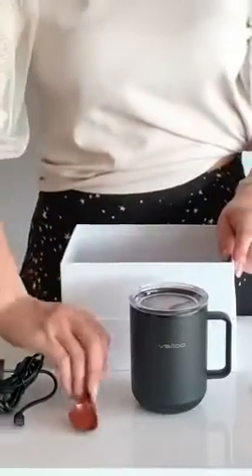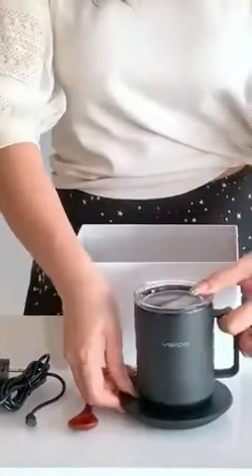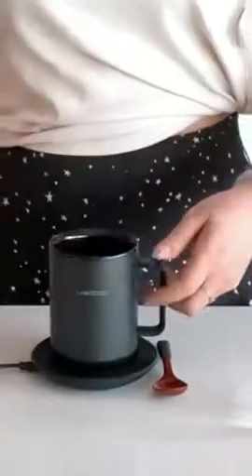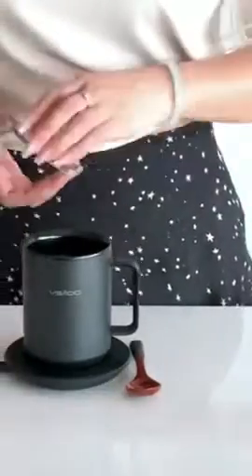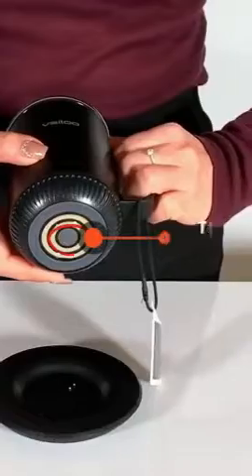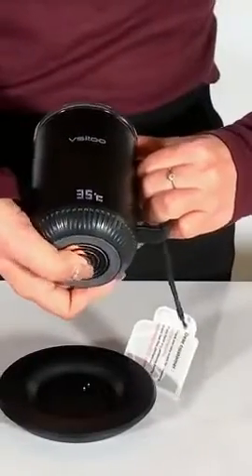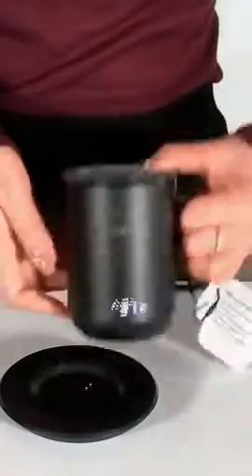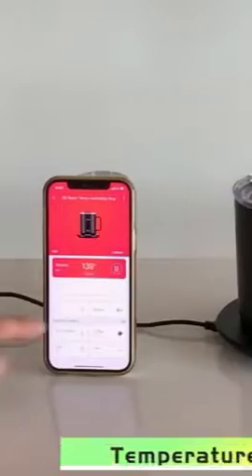VSITOO Smart Mug 2: The Ultimate Self-Heating Coffee Mug for Hot Coffee Lovers! 🌡️🔥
Introducing the VSITOO Temperature Control Smart Mug 2, the ultimate solution to keeping your favorite beverage at the perfect temperature throughout the day. This innovative self-heating coffee mug is designed to elevate your coffee experience with cutting-edge technology and user-friendly features.

The VSITOO Smart Mug 2 boasts a sleek and modern design, perfectly sized at 10 ounces to accommodate your preferred hot beverage. Crafted with high-quality materials, this mug not only delivers exceptional performance but also exudes an air of sophistication, making it a stylish addition to your daily routine.

The standout feature of the VSITOO Smart Mug 2 is its advanced temperature control system. Equipped with intelligent heating technology, this mug allows you to customize and maintain your drink's temperature with precision. Whether you enjoy sipping your coffee piping hot or prefer a warm, comforting brew, the mug's temperature settings can be easily adjusted to suit your preferences.

A prominent LED display on the mug's exterior provides real-time temperature updates, ensuring that you're always aware of the current state of your beverage. This feature is especially handy for busy individuals who tend to get engrossed in their tasks but still want to enjoy their drink at its optimal temperature.

The VSITOO Smart Mug 2 offers impressive battery life, with up to 90 minutes of continuous heating on a single charge. This extended battery capacity ensures that your drink stays warm through your morning commute, meetings, and beyond, without the need for constant recharging. The mug can be conveniently charged using the included charging cable.

For those who seek ultimate convenience, the VSITOO Smart Mug 2 can be seamlessly integrated into your digital life. The companion app, compatible with both iOS and Android devices, allows you to control the mug's temperature settings remotely. Whether you're in the middle of a task or just getting out of bed, you can effortlessly adjust your mug's temperature to your liking with just a few taps on your smartphone.

The package includes a comprehensive manual that guides you through the setup process and provides all the necessary information to make the most out of your Smart Mug 2. This ensures that even if you're not tech-savvy, you'll find it easy to operate and enjoy the benefits of this remarkable gadget.

The VSITOO Temperature Control Smart Mug 2 isn't just a practical accessory – it's also an ideal gift for coffee enthusiasts. Imagine delighting your loved ones with a smart mug that elevates their daily coffee ritual to new heights of comfort and convenience.

In summary, the VSITOO Temperature Control Smart Mug 2 redefines the way we enjoy hot beverages. With its state-of-the-art temperature control, LED display, impressive battery life, and app compatibility, it's a must-have for anyone who appreciates the art of savoring a perfectly heated drink. Whether for yourself or as a thoughtful gift, this smart mug is a game-changer in the world of beverage enjoyment.